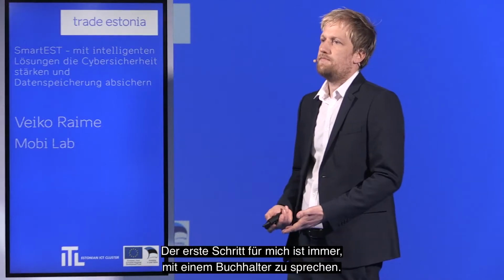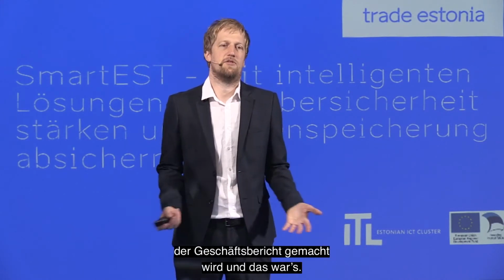MobiLab- Wie muss ein BI-Dashboard realisiert sein, damit es Sie durch schwierige Zeiten führen kann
Veiko Raime, Geshäftsfürer

Wenn wir ein Auto fahren, überprüfen wir die Geschwindigkeit und den Kilometerzähler und stellen sicher, dass wir im richtigen Moment den richtigen Gang verwenden. Bei der Verwaltung unseres kleinen Unternehmens haben wir jedoch häufig keine vollständige Echtzeit-Übersicht darüber, wie unser Geschäftsmodell funktioniert, da uns ein Standard-Dashboard fehlt.

Die vergangenen Monate haben gezeigt, dass wir schnelle Entscheidungen treffen müssen, die auf den besten gerade verfügbaren Daten basieren, um unsere Geschäftstätigkeit zukunftssicher gestalten zu können. Mobi Lab steht kleinen Unternehmen bei der Planung und Realisierung von BI-Dashboards mit seinem Know-how zur Verfügung.

For more about Trade with Estonia, our key sectors and services,